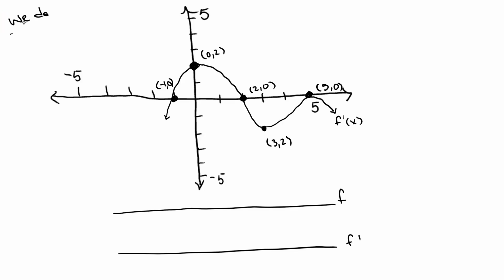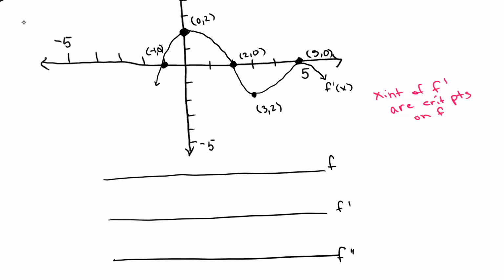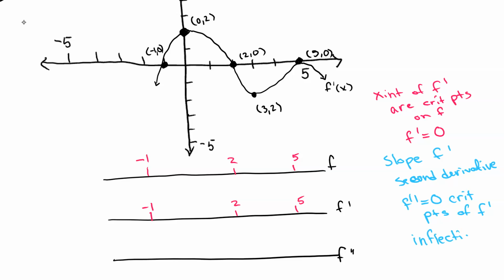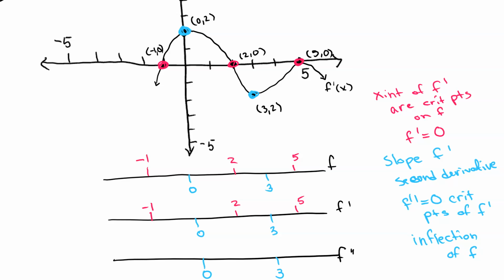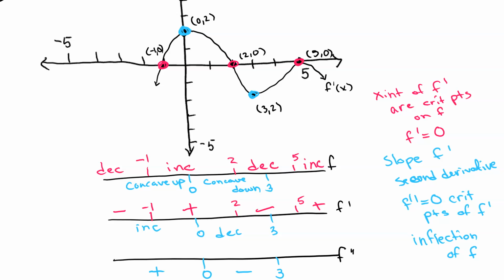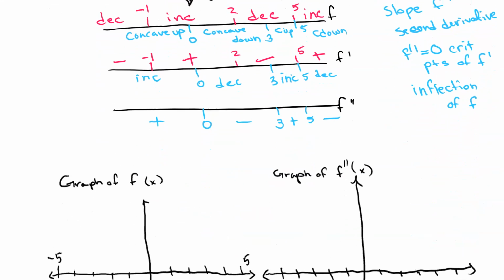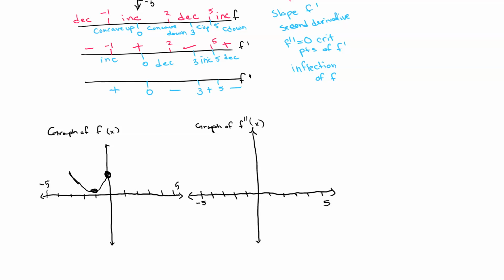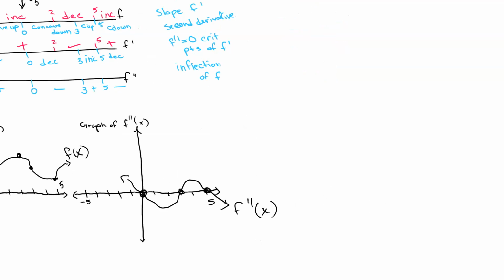Curve Sketching from f'(x) We DO